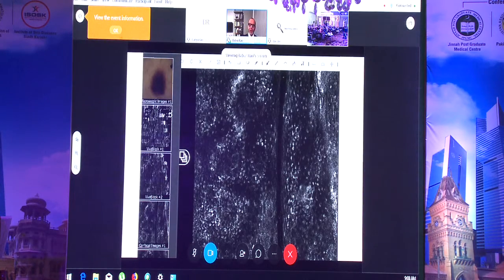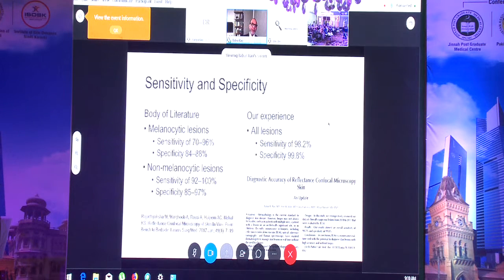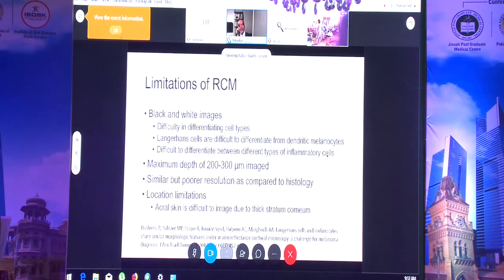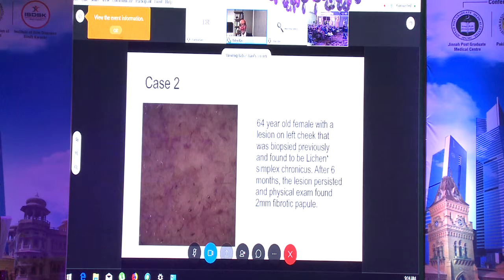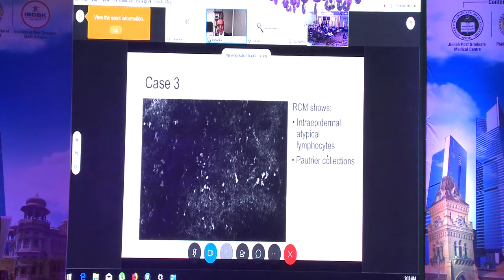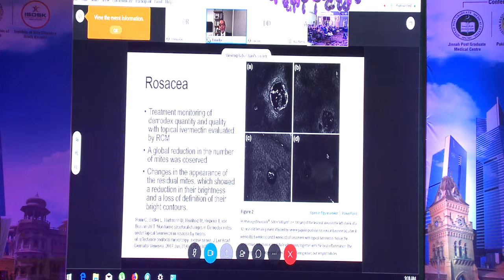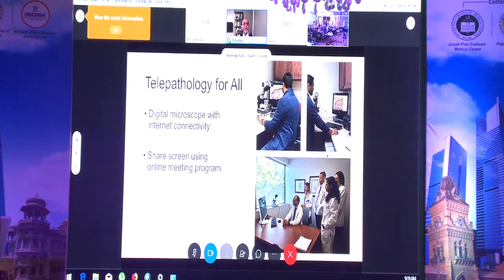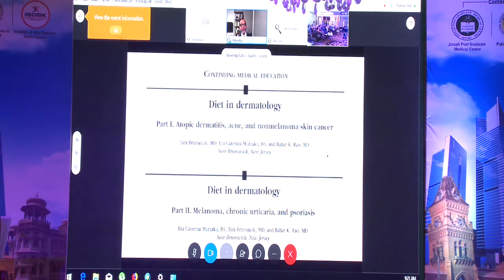Dr. Babar Rao (USA)Part 2(Day 1)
Dr. Babar Rao (USA)Part 2(Day 1) 37th PADCON